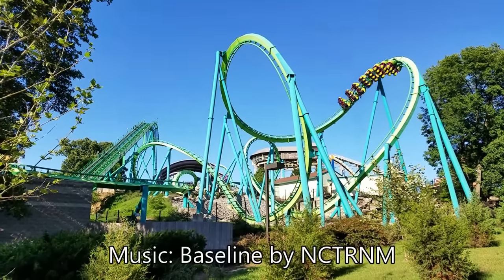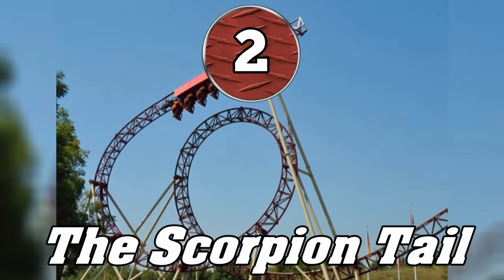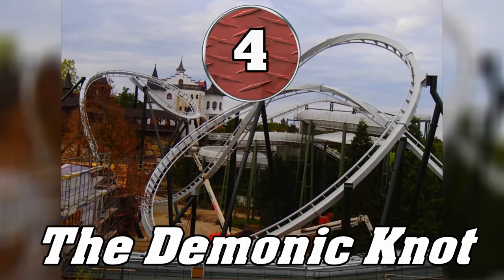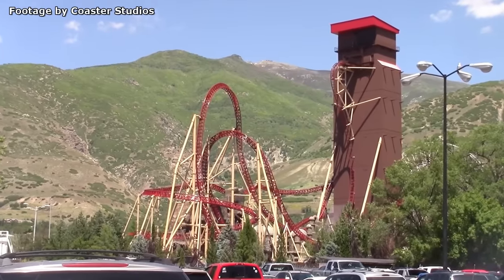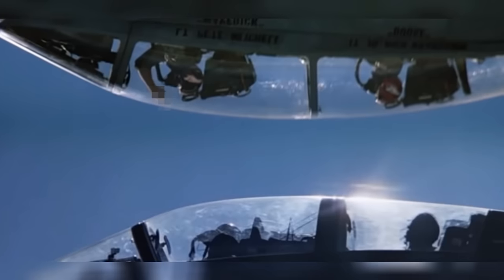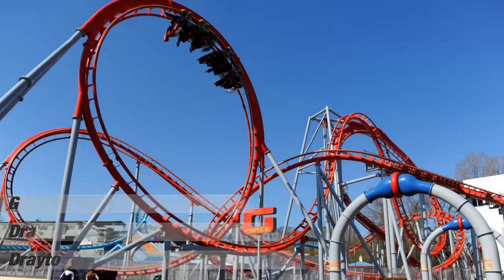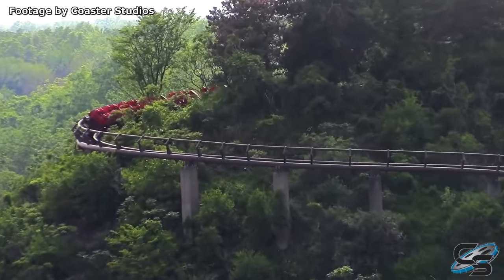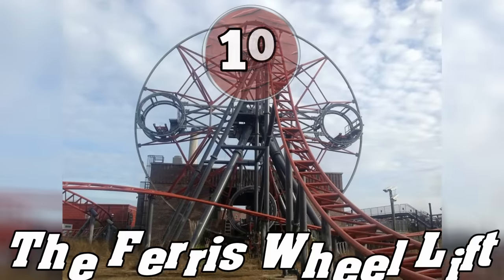10 Rare Roller Coaster Elements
Top Gun Stall photo at 5:00 by ParkJourney